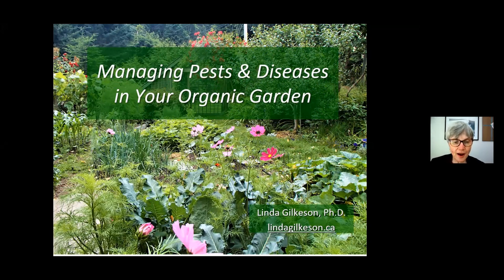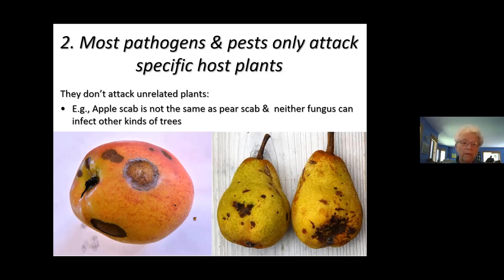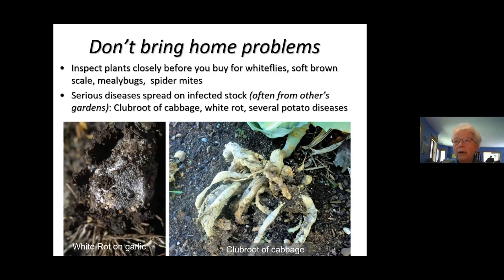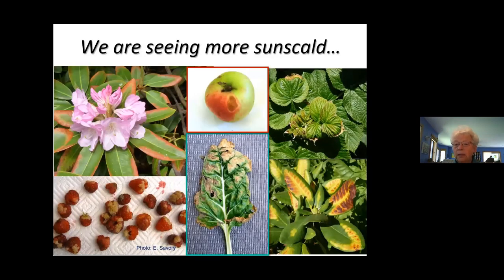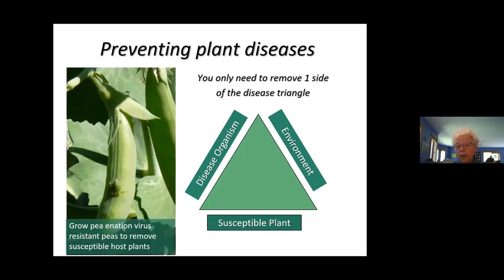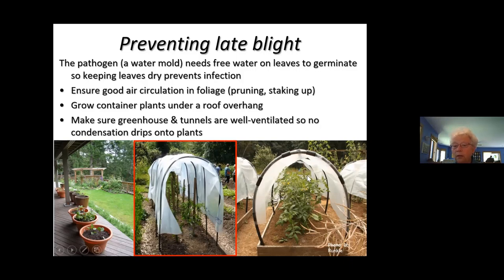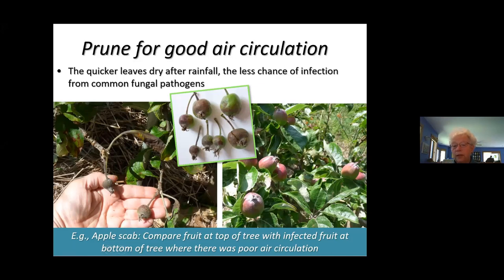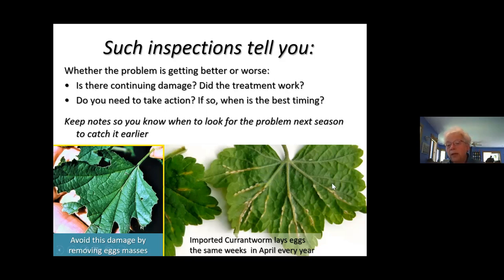Managing Pest and Diseases in Your Organic Vegetable Garden - West Vancouver Memorial Library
Join Linda Gilkeson to learn how to identify common pests and diseases affecting your vegetable garden. Linda will tell you when to use the organic and non-toxic control methods available to home gardeners. With an emphasis on simple ways to prevent damage, you will learn how to attract beneficial insects that control aphids, caterpillars and other insects.

For more information about our upcoming programs, visit westvanlibrary.ca.